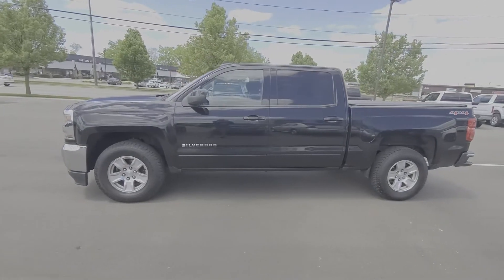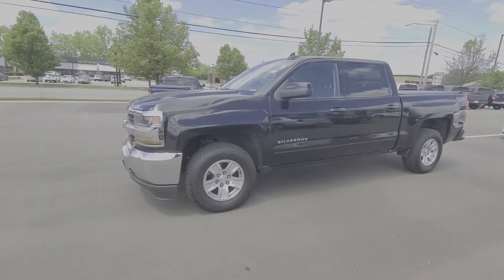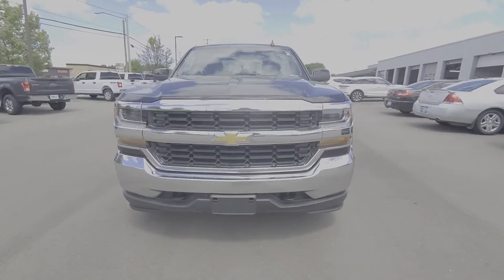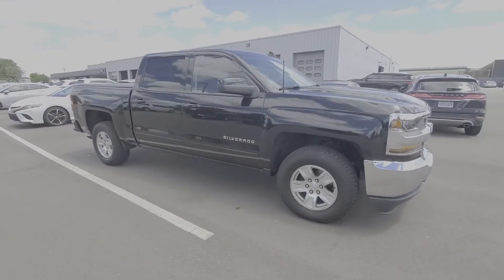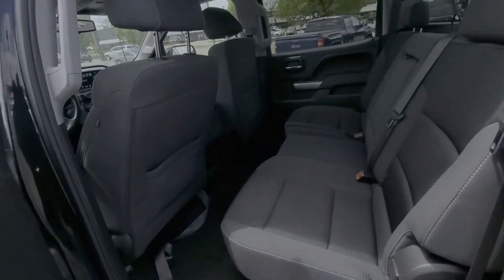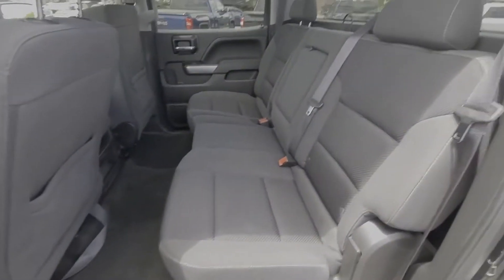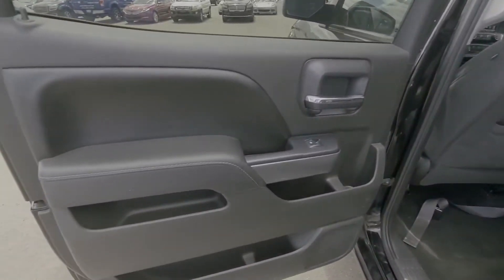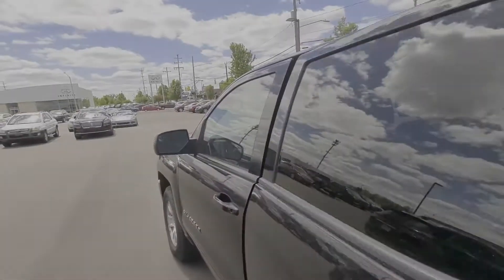Used 2016 Chevrolet Silverado 1500 LT 3GCUKREC7GG223550 Grand Rapids, Wyoming, Holland, Allendale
2016 Chevrolet Silverado 1500 LT 3GCUKREC7GG223550 Video

This 2016 Chevrolet Silverado 1500 LT 3GCUKREC7GG223550 is full of phenomenal features such as: